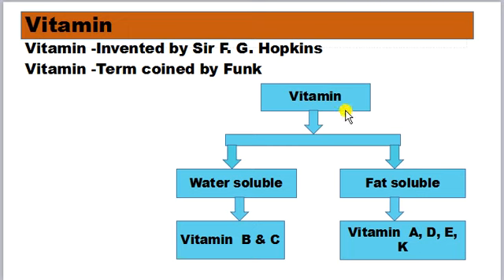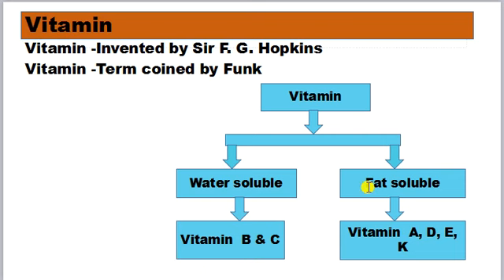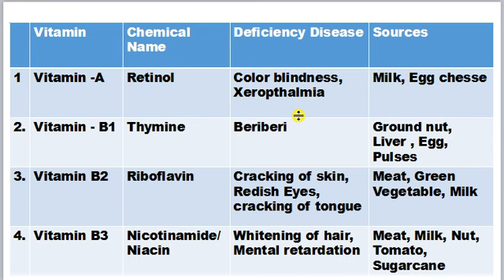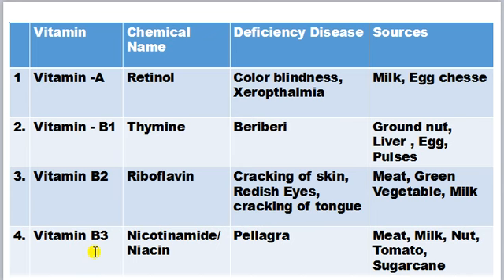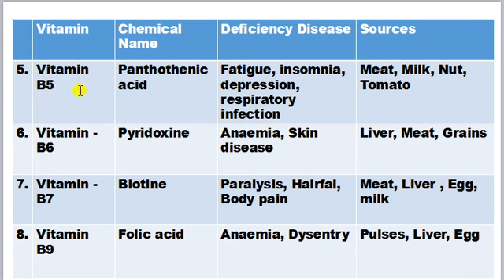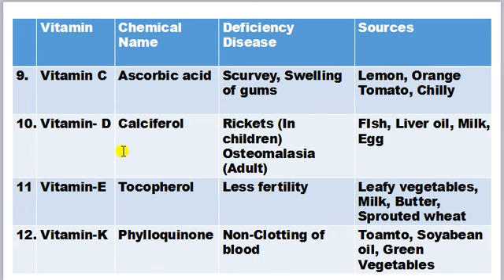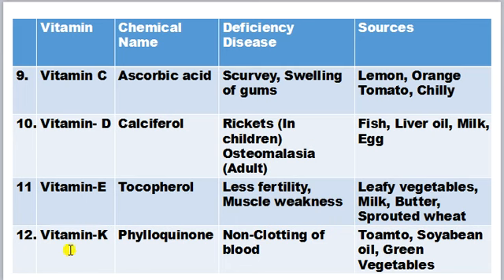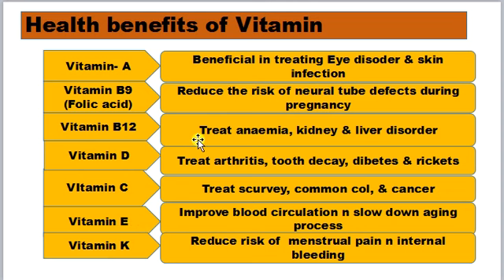Vitamin (Deficiency Diseases) I Biology for all (UPSC, NDA, IFS, SSC, CDS, Railways.)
Disease Caused by Vitamin Deficiency & Vitamin Health benefits